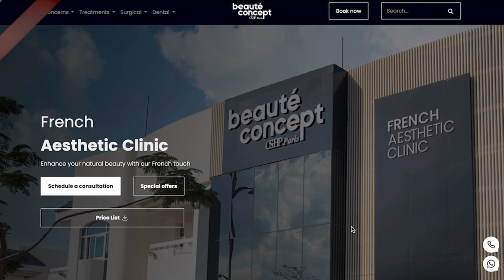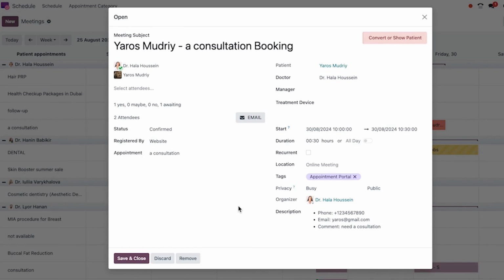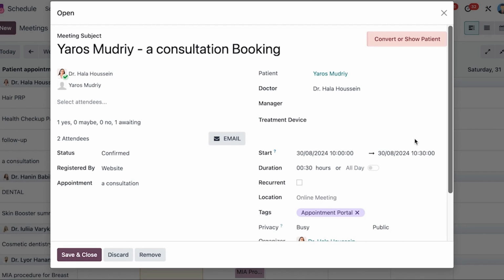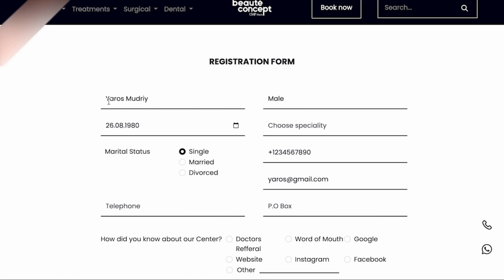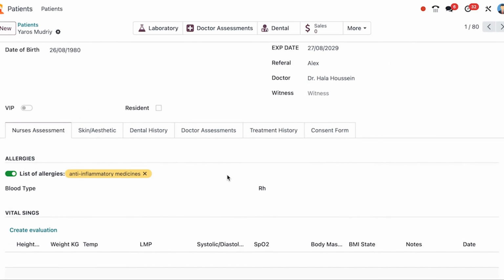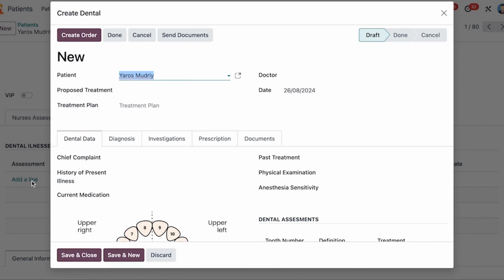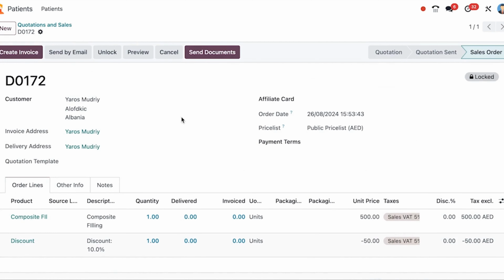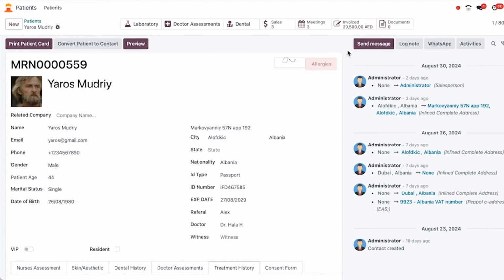Step-by-Step Presentation on Clinic Management: Video Guide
In this step-by-step video guide, discover how the Clinic Management system streamlines every aspect of your clinic's operations. From scheduling appointments to managing patient records, this comprehensive presentation covers all the essential features designed to improve efficiency and enhance patient care.

Key Features Covered:

Appointment Scheduling: Patients can easily select date, time, and preferred doctor.
Language Preferences: Find doctors who speak your preferred language.
Procedure Transparency: Patients see which doctors perform selected procedures.
Doctor Schedules: Doctors have access to their schedules, appointments, procedures, and device bookings.
Conflict Prevention: Prevents double bookings of devices, rooms, or products.
Automatic Patient Card Creation: System generates patient cards linked to bookings.
Efficient Record Management: Convert bookings into full patient records and create new patient records.
Unique Medical Record Numbers (MRN): Each patient receives an automatically assigned MRN.
Allergy Alerts: Allergy information is displayed prominently on the patient card.
In-App Sales Orders: Manage sales orders directly within the patient module.
Inventory Management: Automatically updates inventory during procedures.
Comprehensive Assessments: Nurse, doctor, dental, and skin aesthetic assessments are included.
Digital Consent Forms: Easily signed online and sent to customers.
ICD Code Integration: Accurate coding for medical diagnoses and procedures.

Plus, explore features like printable patient cards, doctor referral rewards, waiting room displays, and much more.

Watch the video to see how this Clinic Management system can revolutionize your practice, making your workflow smoother and more efficient!